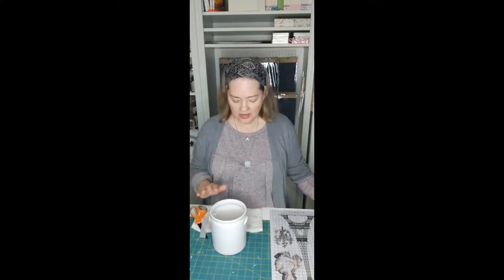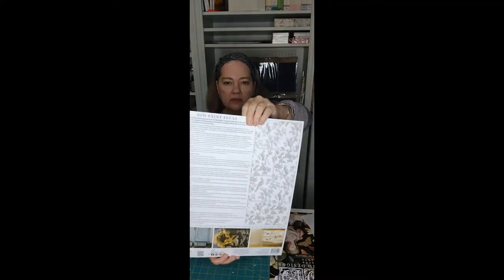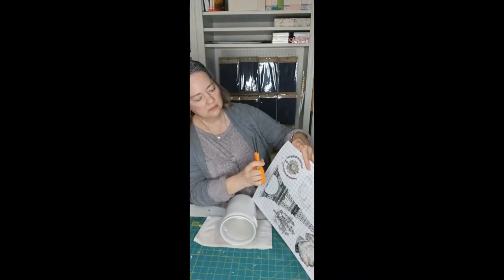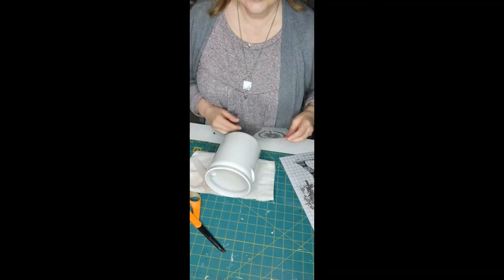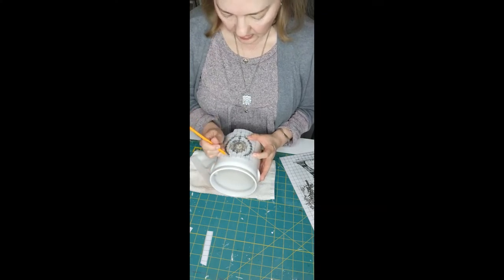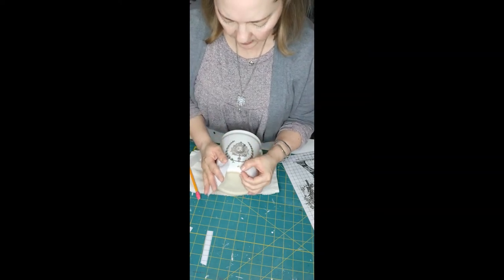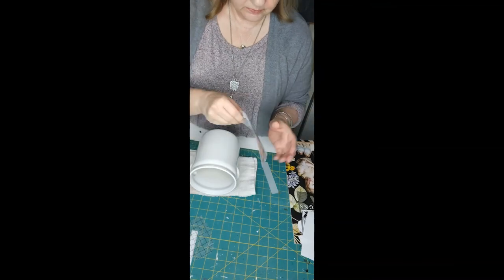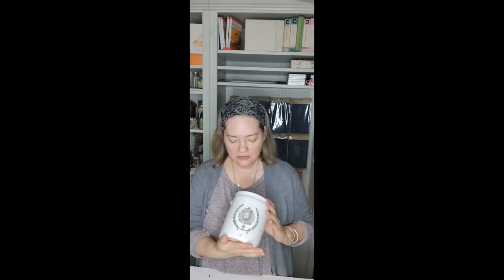Quick, Easy French Farmhouse Crock with IOD Brocante Transfer and an Ikea Vase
DIY an easy French Farmhouse style crock with IOD Brocante Transfer and Ikea Fallenhet Vase.